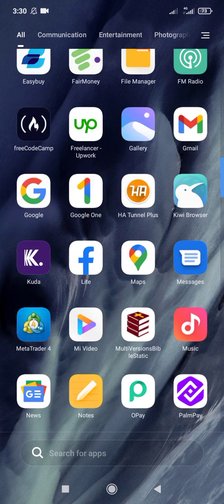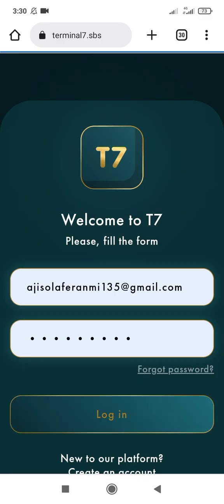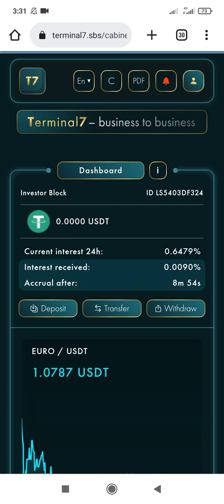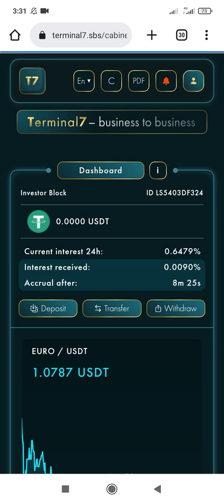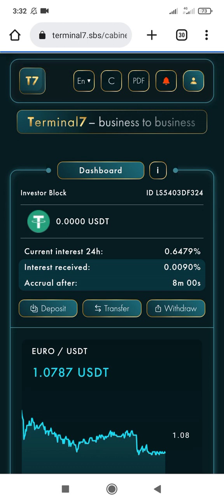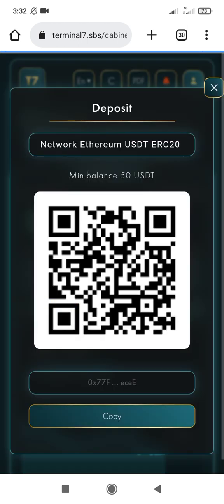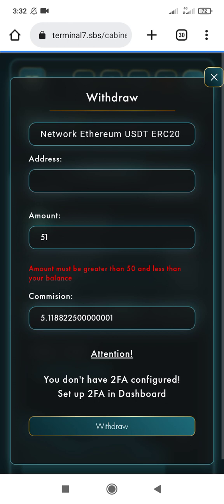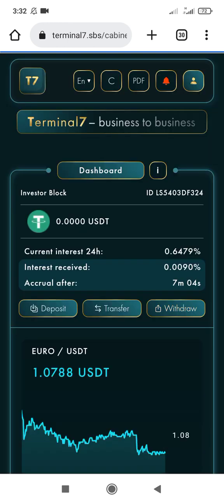NEW BOTS Earn $80 Every Hour - Make Money Online on TERMINAL7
How to EARN ONLINE $80 EVERY 60 MIN? Where can you find the best way to MAKE MONEY ONLINE that pays $700+ A DAY? I answered these questions in this video, using the example of the site for MAKING MONEY TERMINAL7!

Site used in this video is in pinned comment!